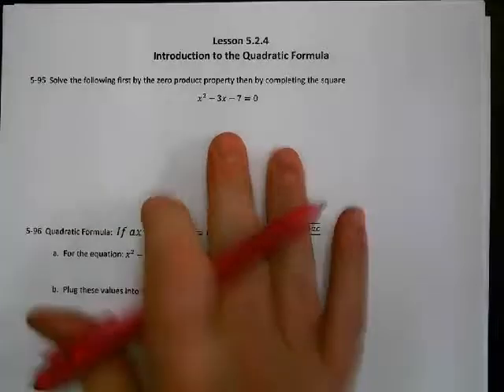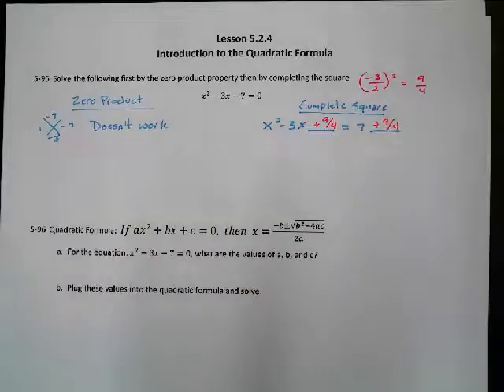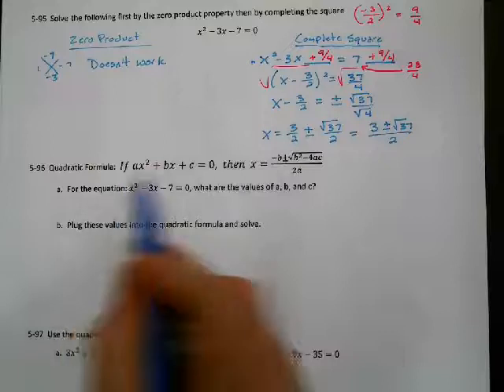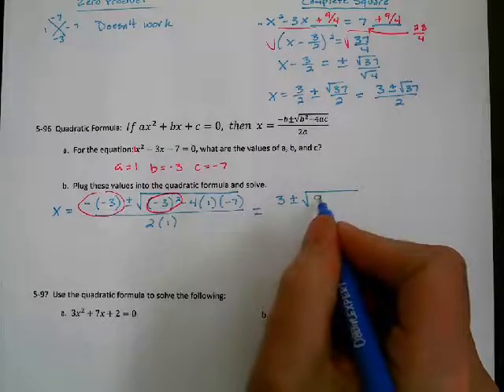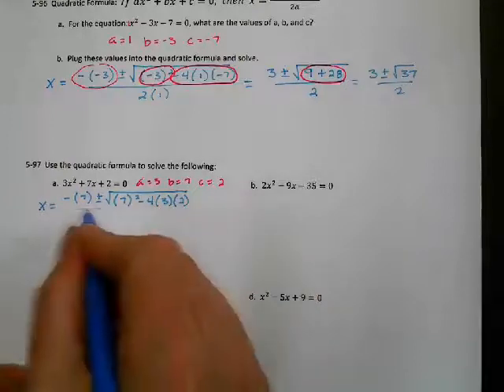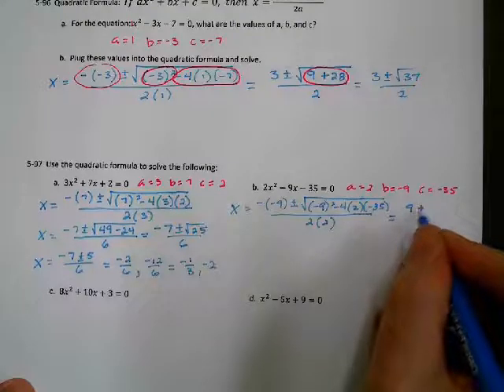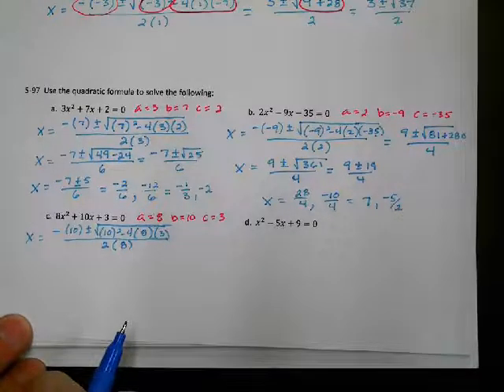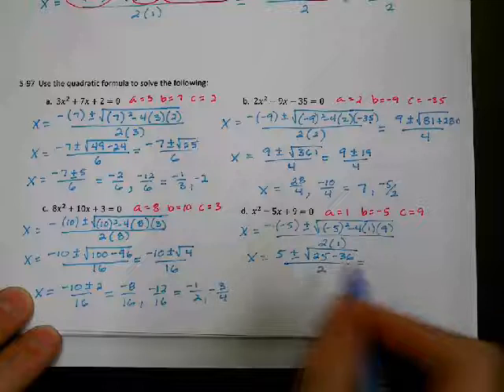CPM Integrated II Lesson 5.2.4 Introduction to the Quadratic Formula